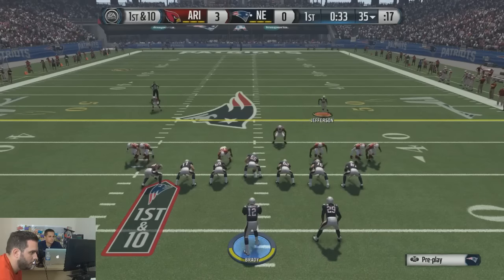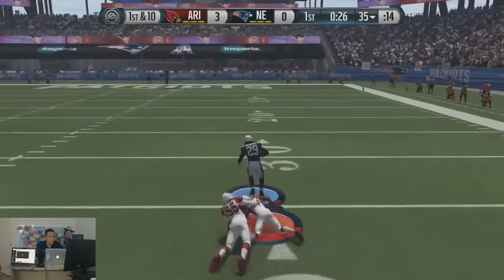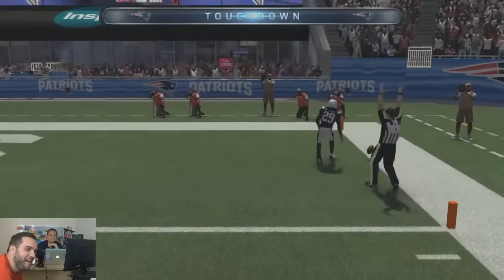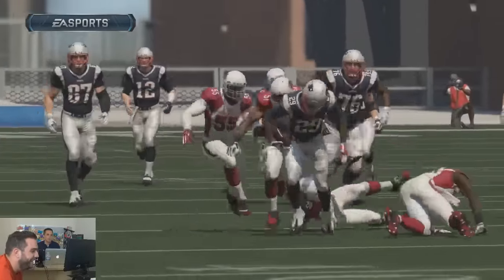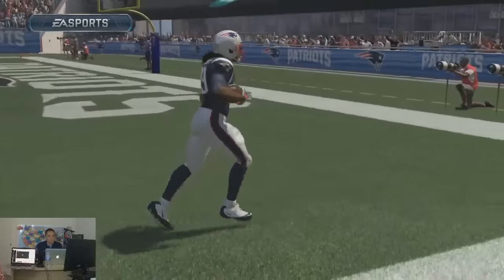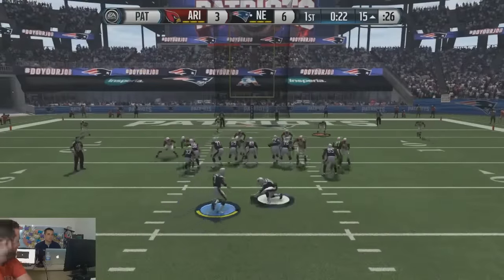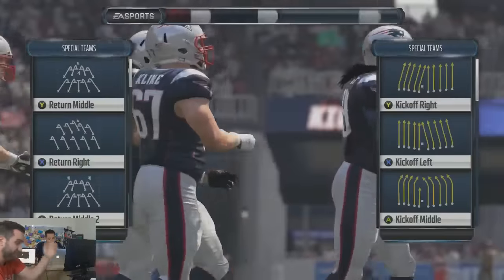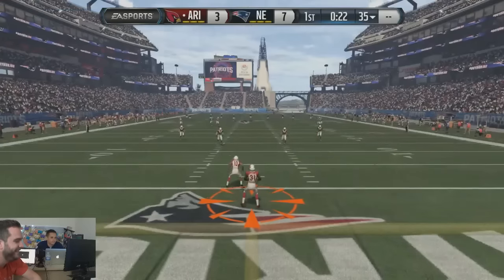Legarrette Blount Breaks 7 Tackles - ZFarls Play Of The Day (Madden 16)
Amazing Madden 16 Run with Blount (CPU Mainly) on TWIM 195 - Game Of The Week